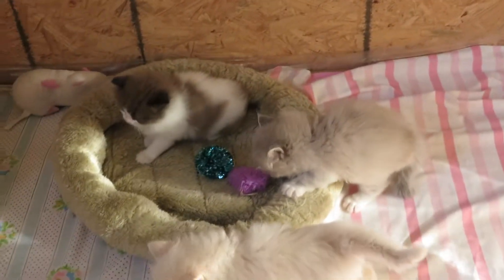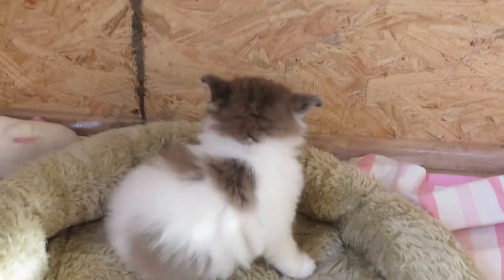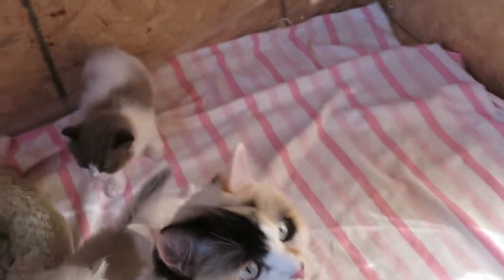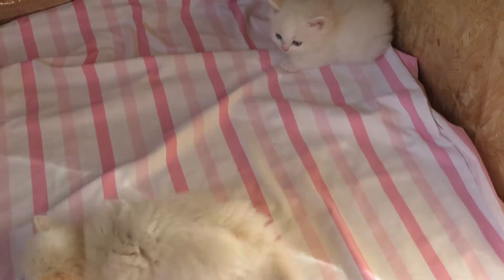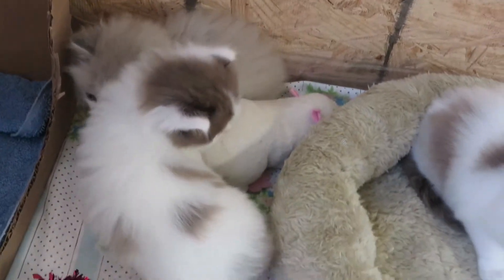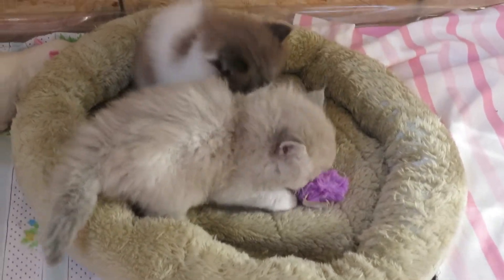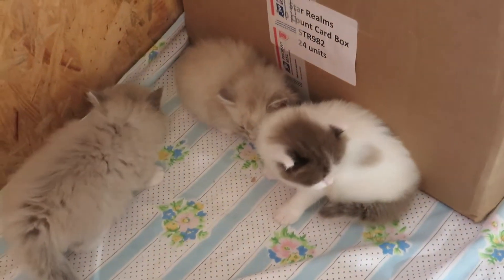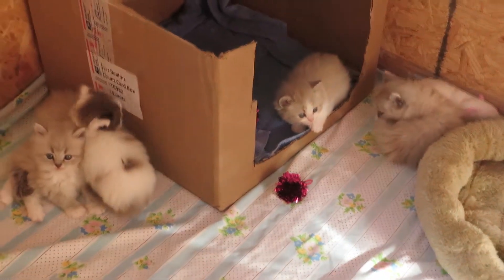RagaMuffin Kittens 21APR2015 "March Madness" and "7 Little Dwarves"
RagaMuffin kittens from JandA Muffins. This was there first time to be out in the big nursery. Everyone was enjoying being able to run around and have new toys to play with. the 7 Little Dwarves are 5 weeks old and the March Madness Litter are 4 weeks old. If you are interested in adopting one of our kittens you can learn more about us and our cats